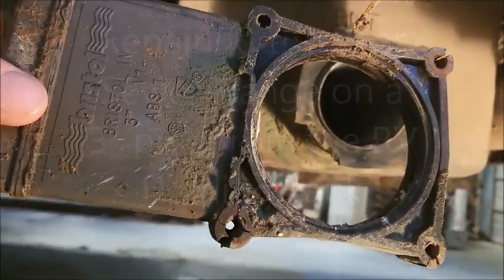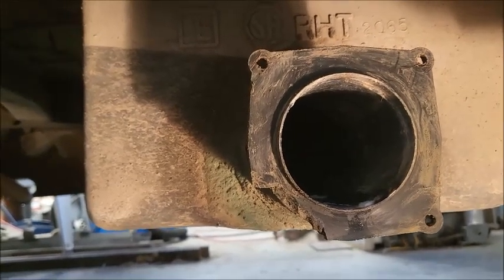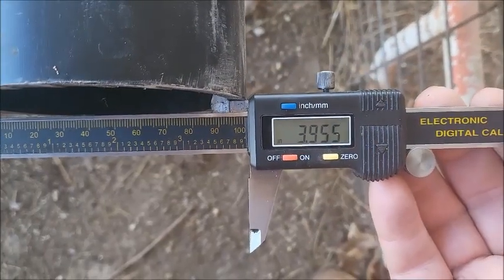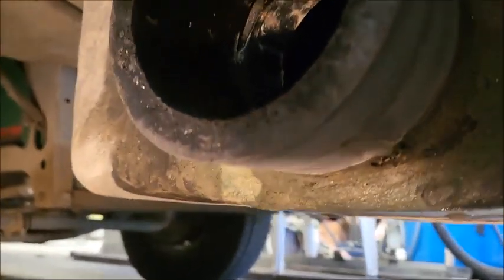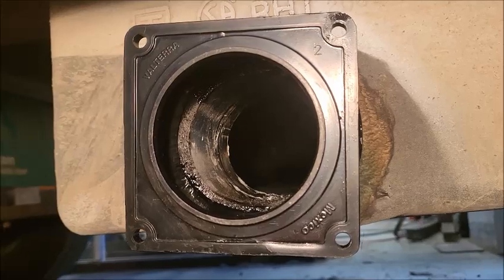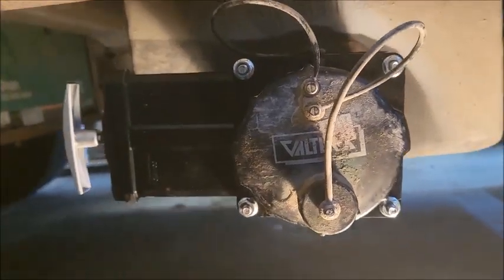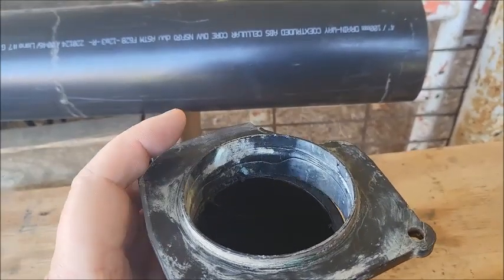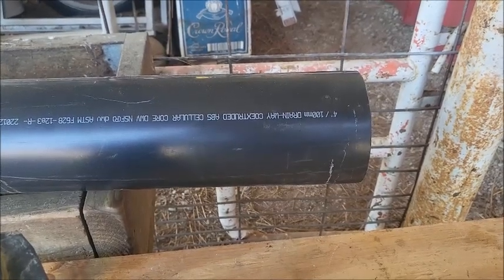RV Sewer Flange Repair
This is a method to repair a broken sewer flange on a RV.  It uses ABS plastic pipe and cement.